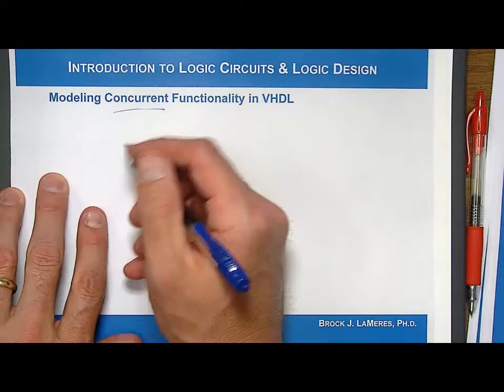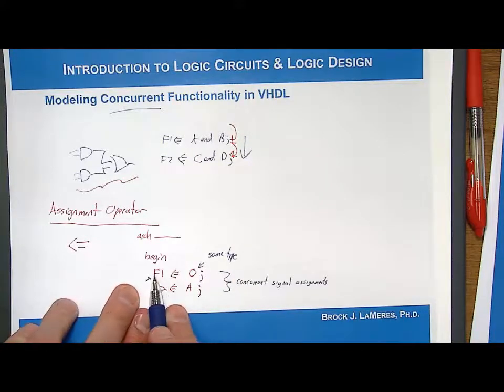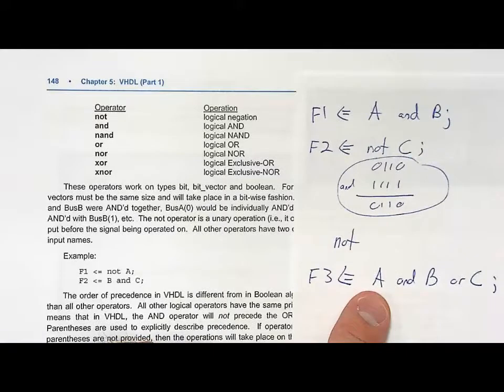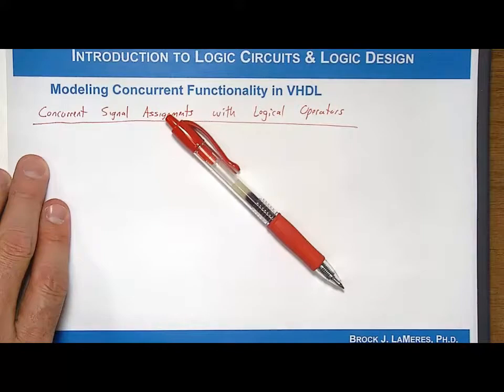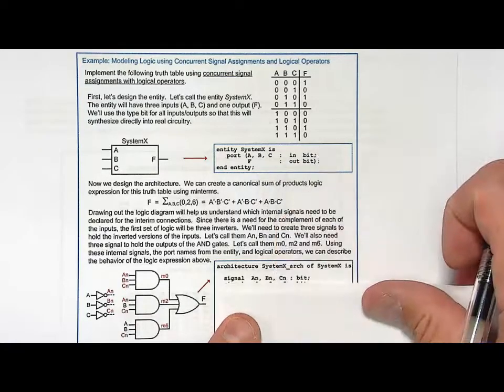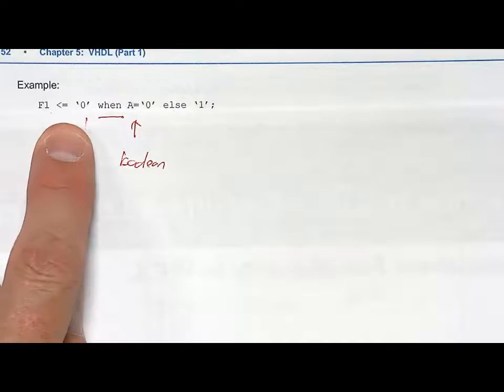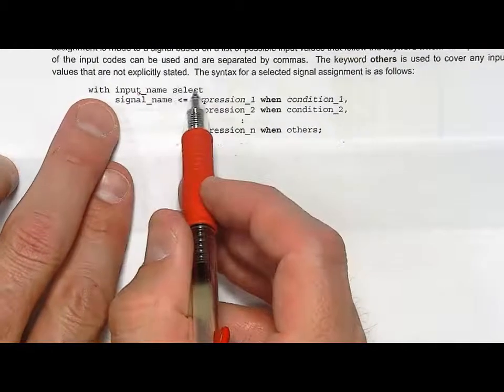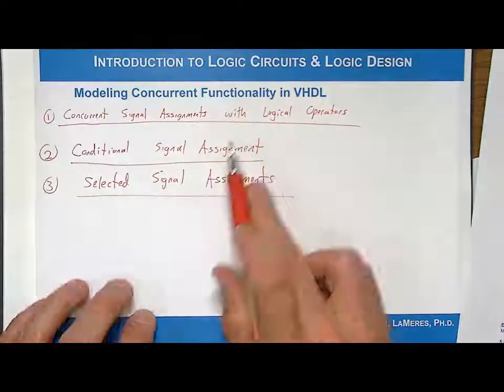5.5(a) - Modeling Concurrent Functionality